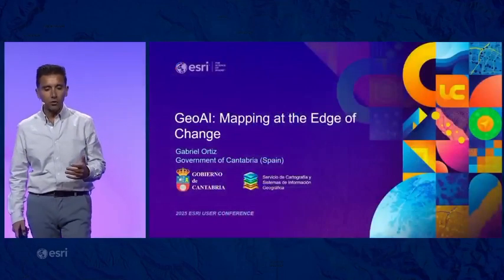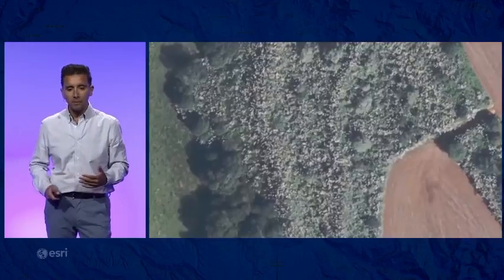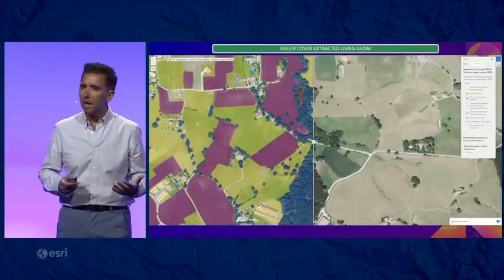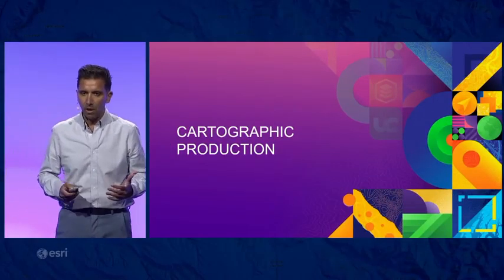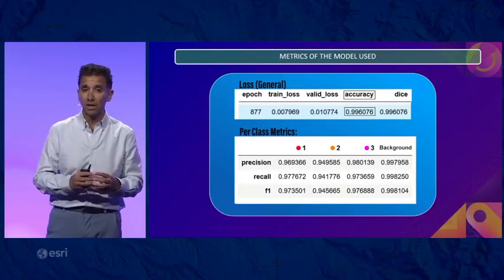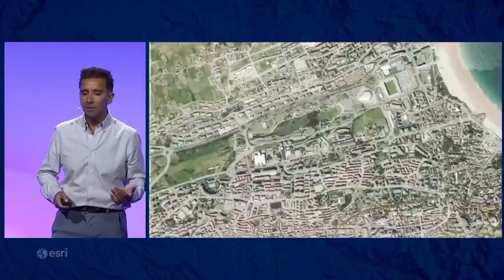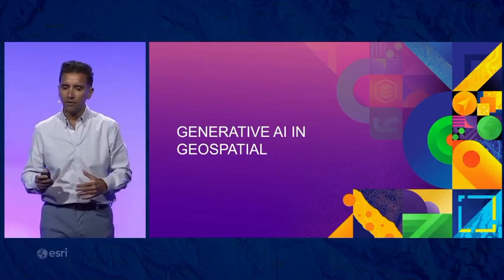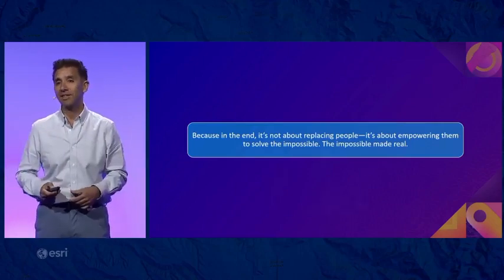EsriUC2025 | GEOAI : Gobierno de Cantabria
Participación del Gobierno de Cantabria de la mano de Gabriel Ortiz en el evento geoespacial más grande del mundo, la Conferencia de Usuarios de Esri EsriUC2025.